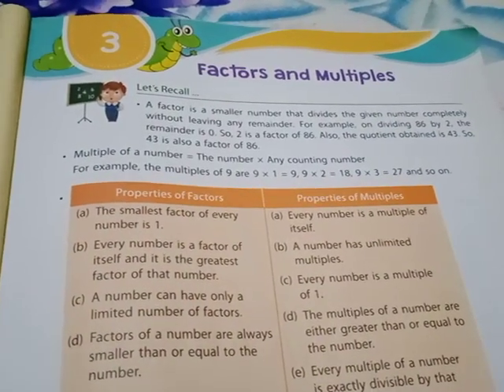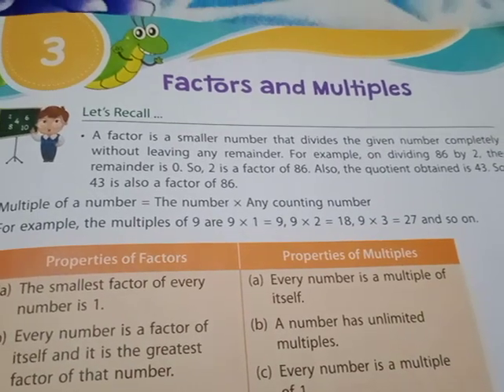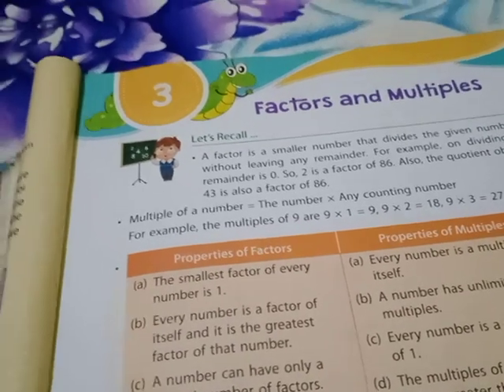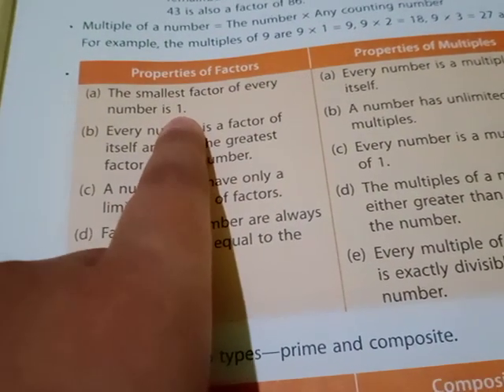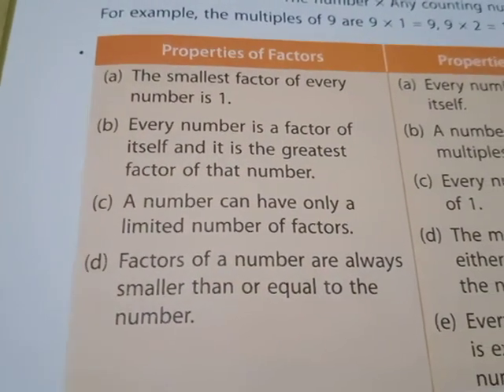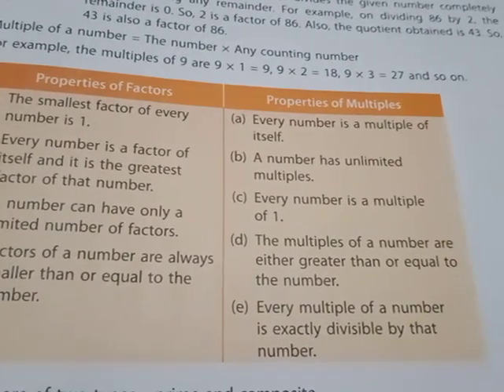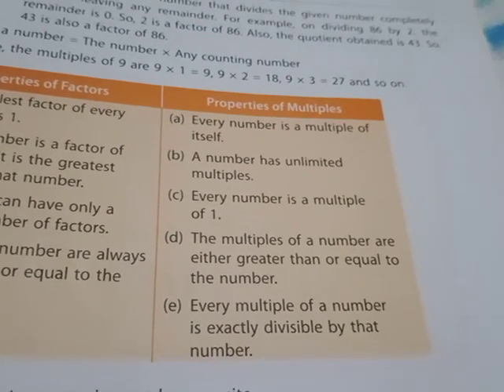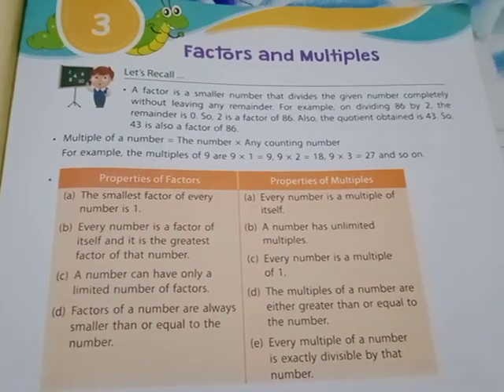May 15, 2020